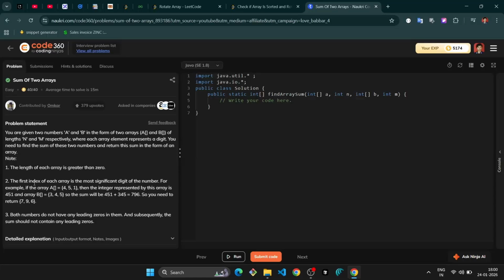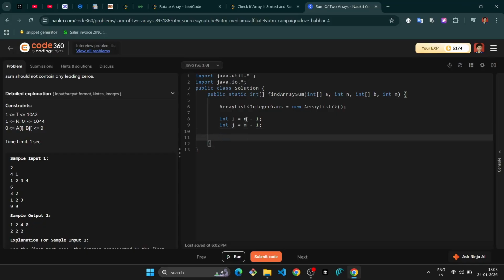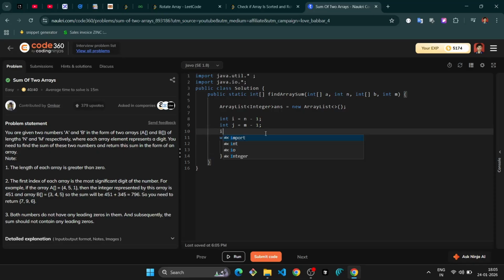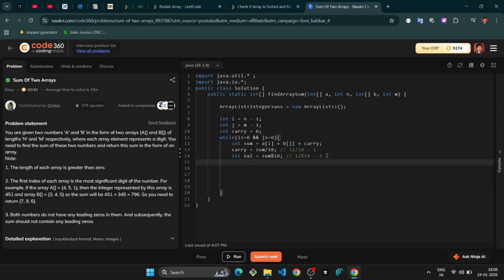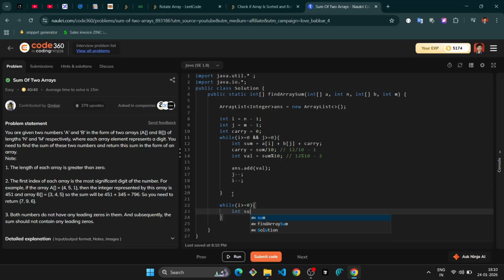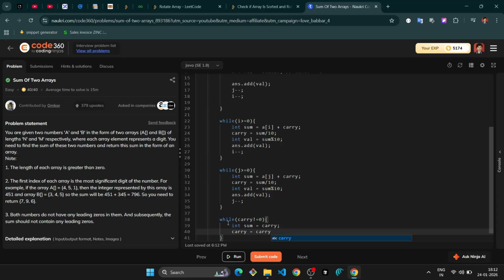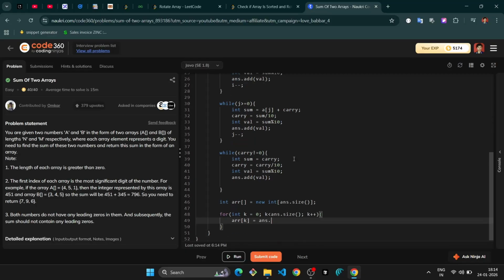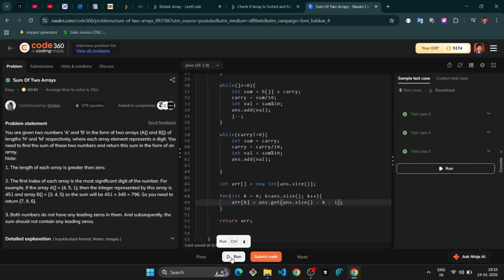Sum of Two Arrays in Easy Way ⚡ | CodeStudio